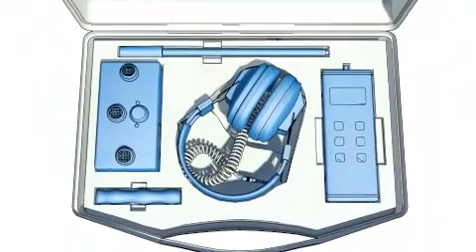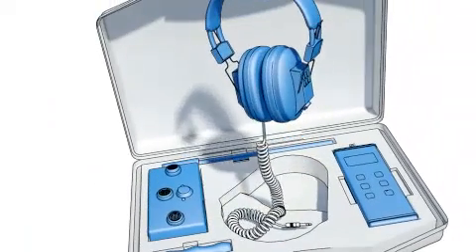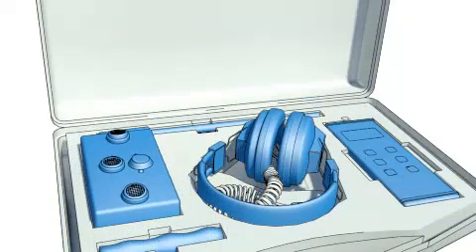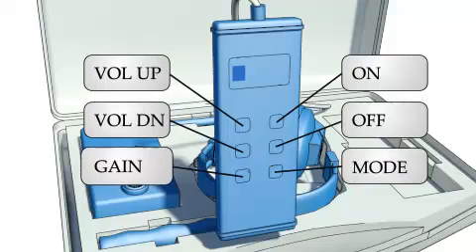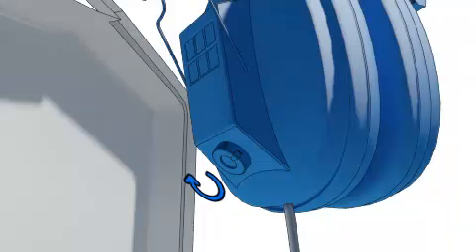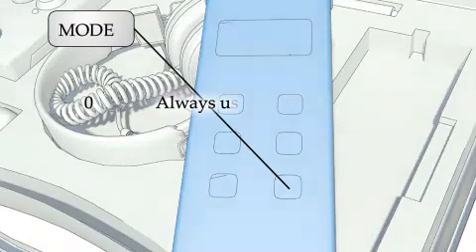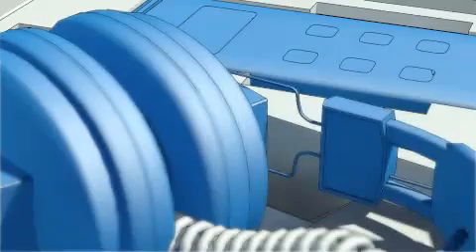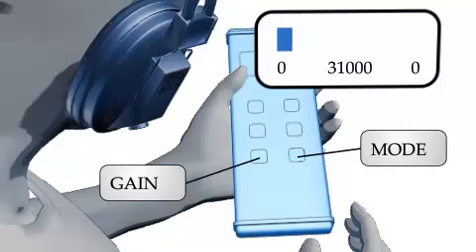Introduction to the Coltraco® Ultrasonics Portascanner®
How to test watertight doors, hatch covers, multiple cable transits for leaks

The most mathematically accurate way to test watertight integrity. Commonly used for hatchcovers, doors, multiple cable transits, room integrity and compartmentation testing.

Made in Britain. Manufactured and all Intellectual Property owned by Coltraco Ultrasonics.